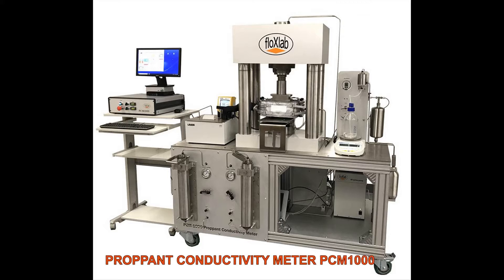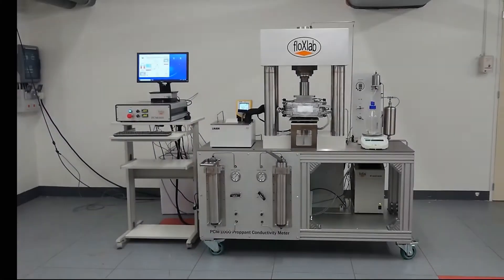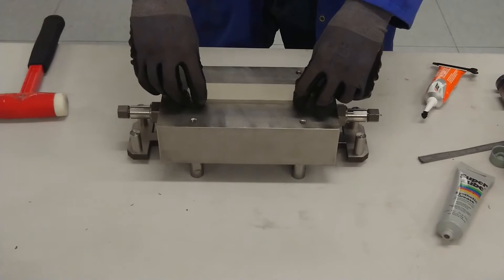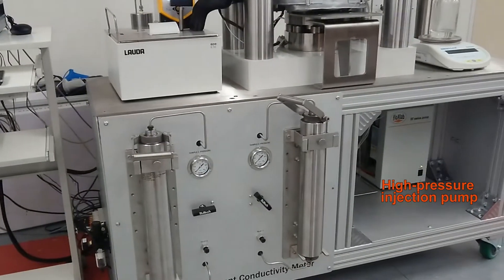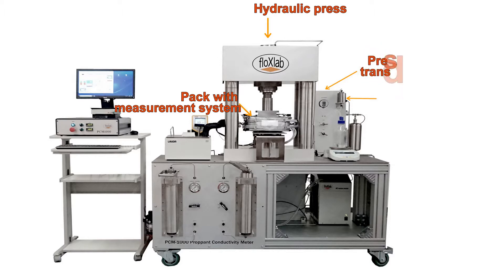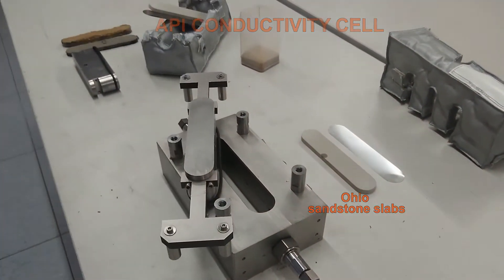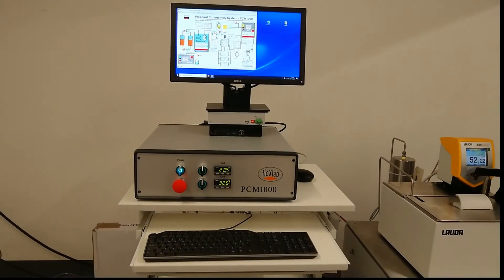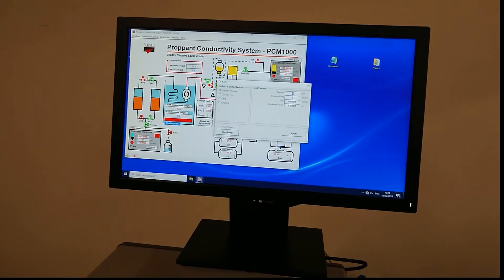Proppant conductivity system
The Proppant conductivity meter evaluates proppant conductivity at various closure pressures and temperatures conditions in accordance to the test practices of the ISO 13503-5 and RP 56 & 58 standards.